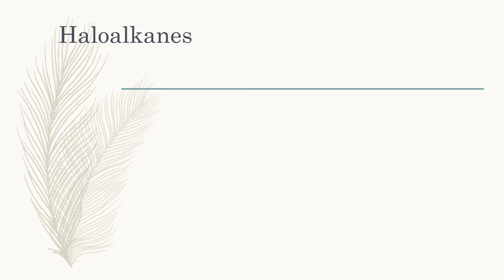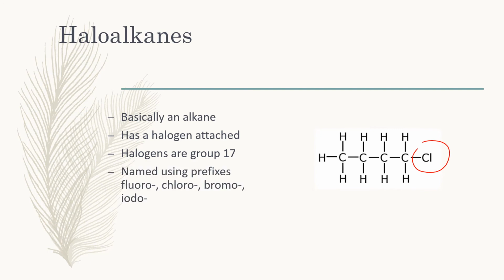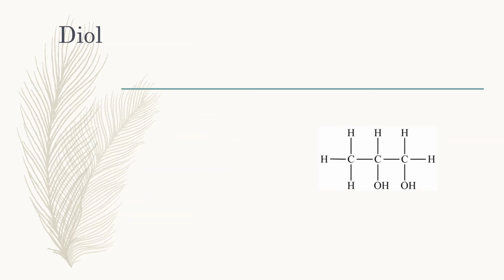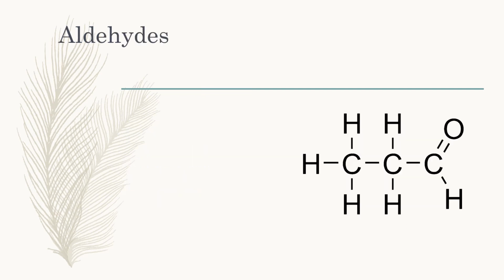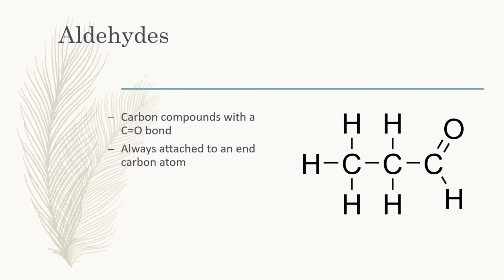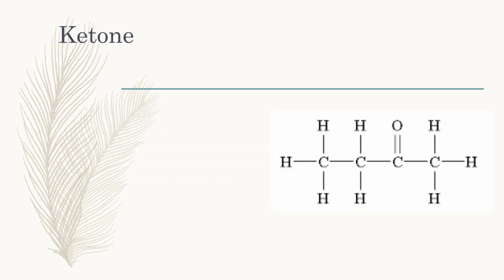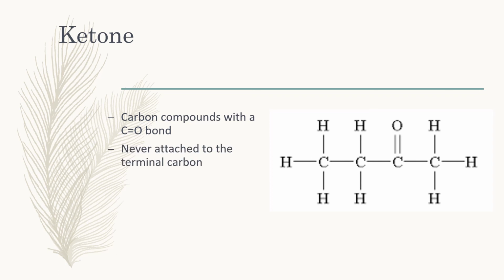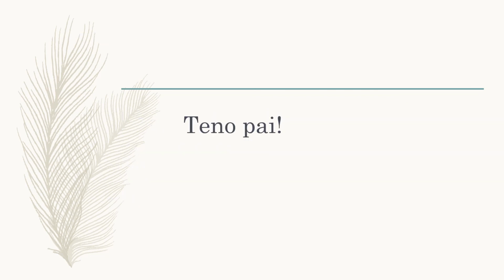2 - Functional Groups and Naming Cont'd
Haloalkanes, Diols, Aldehydes and Ketones

Questions:
1.  C6H5O1 is an organic molecule with a single functional group.  Which groups is it DEFINITELY NOT a part of?
2.  If Alkanes have only single bonds and Alkenes have double bonds, what sort of bonds do you GUESS Alkynes might have?
3.  I have two organic molecules A and B, totally identical Alkanes except that one is a Haloalkane and one is not.  A has a molar mass of 72 and B has a molar mass of 201.  Which one is the Haloalkane?